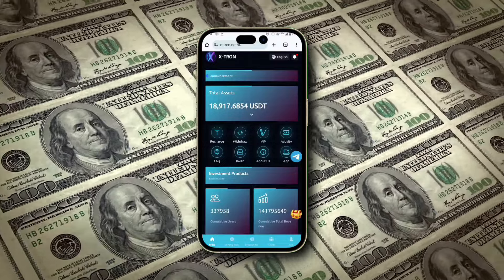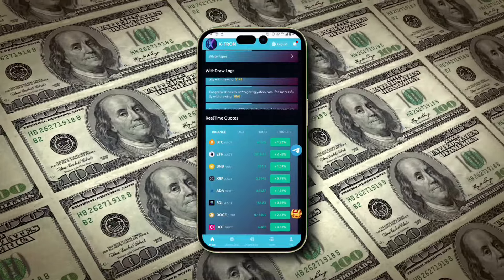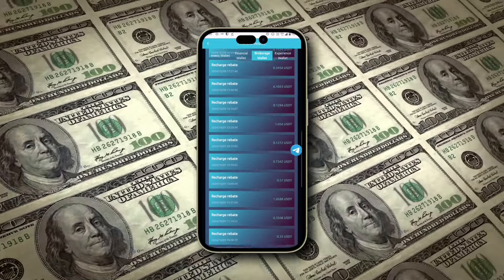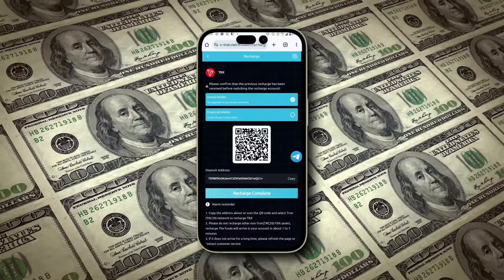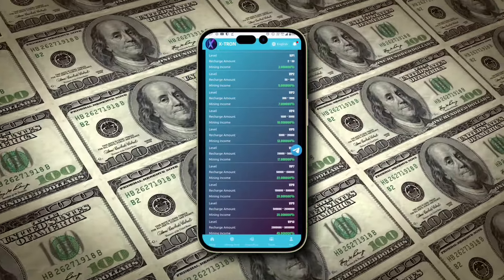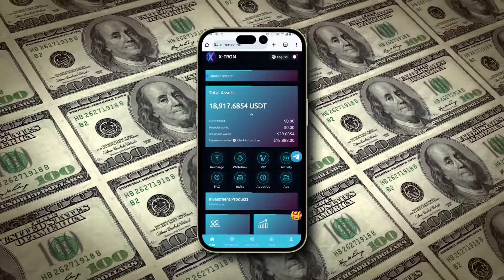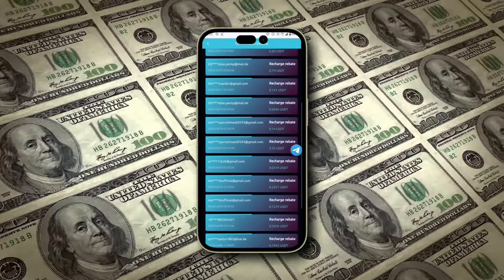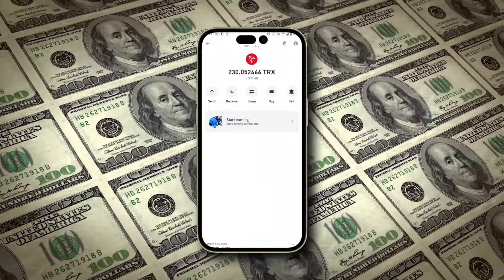Best TRX Mining Website 2024 | New Trx Earning App | New TRON Mining Site | TRX Investment Website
About this video- So Hey Guys, welcome back to the another brand new video, is video mein apke liye best TRX mining website leke aya hu. Ye app se ap trx earning kr skte ho. Trx earning 2024 ka best app hai. TRX Mining Website.

Keywords- new bitcoin mining app android
iOS new bitcoin mining app iOS
Free bitcoins earn 2024
new bitcoins earn 2024
earn bitcoin
earn Tron coin
new trx earning app
best dollar earning app 2024
Tron crypto earning
new tron crypto earning app
new investment site 2024
best trx earning app
dollar free
earn dollar
free cryptocurrency earning trx
usdt